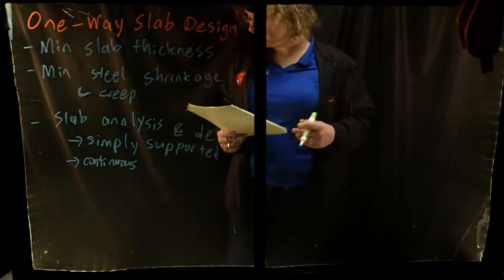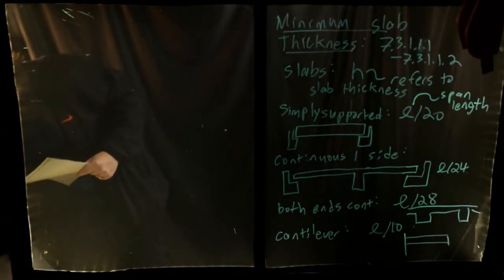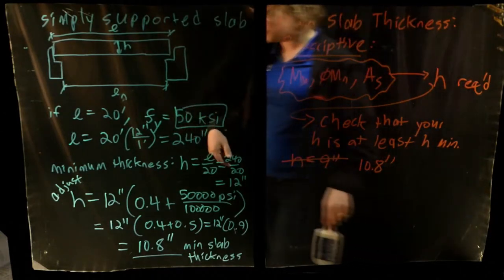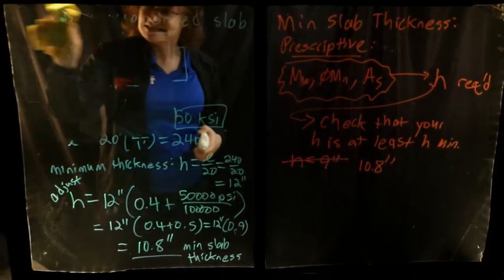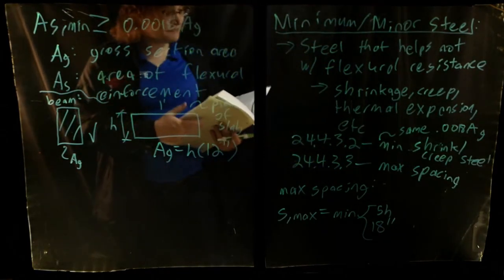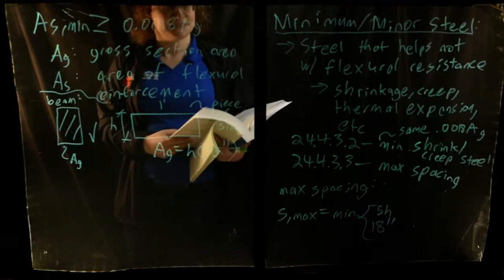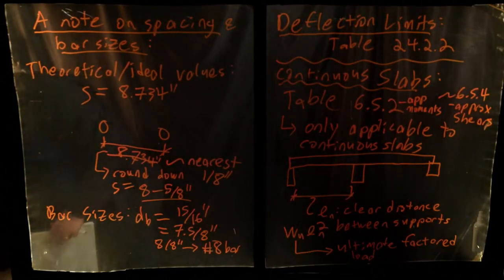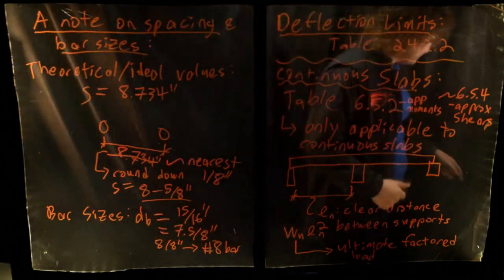One Way Slab Design - Concept Overview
In this video, we explore qualitatively through concepts of one-way reinforced concrete slabs. We discuss ACI prescriptive requirements and the importance of shrinkage/temperature steel. We review the design process and explore various methods of design.

Thanks to existing patrons:
Edmund Mei
Jerry Crane